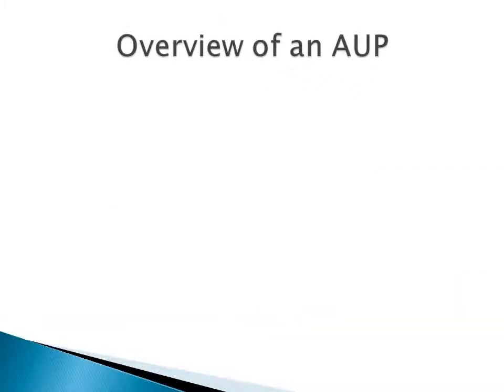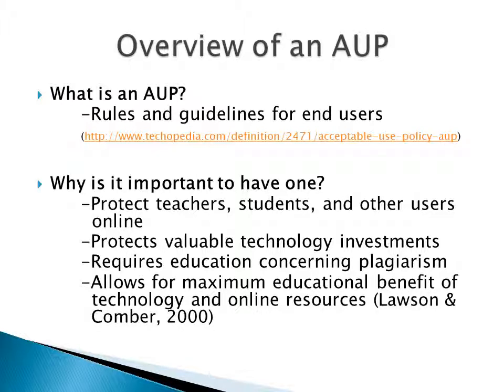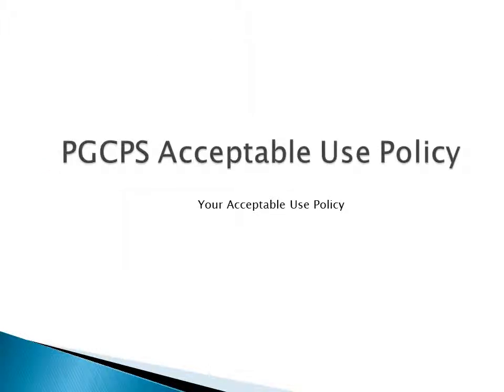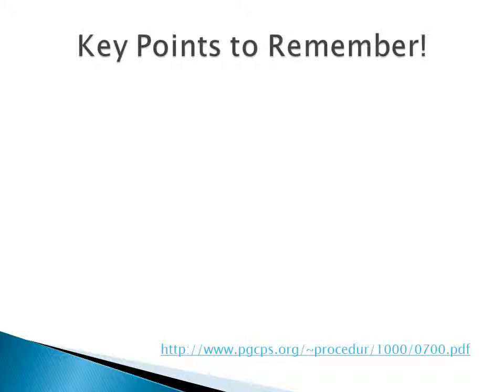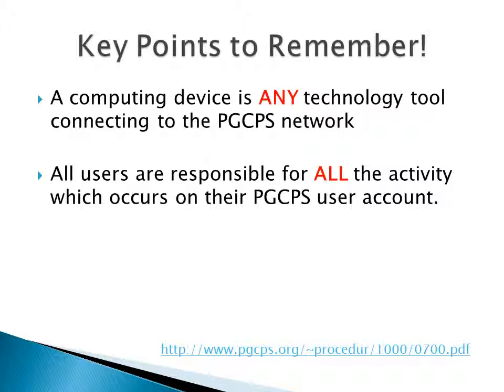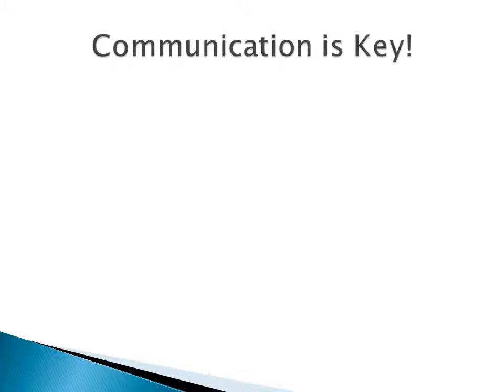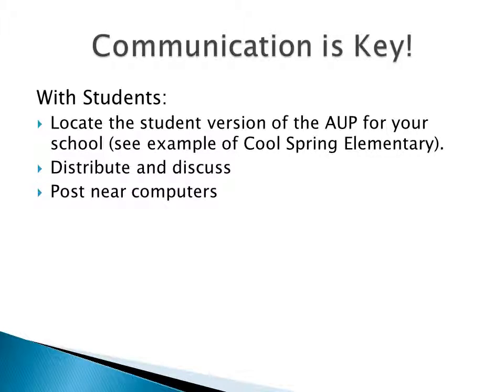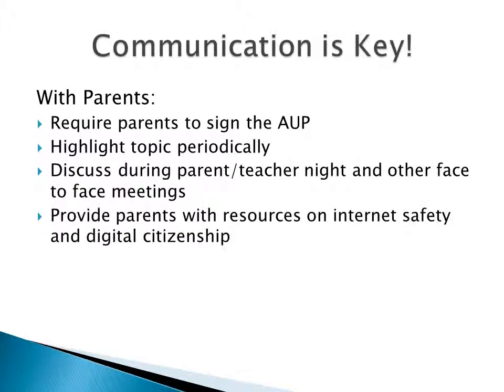ACCEPTABLE USE POLICIES 2)